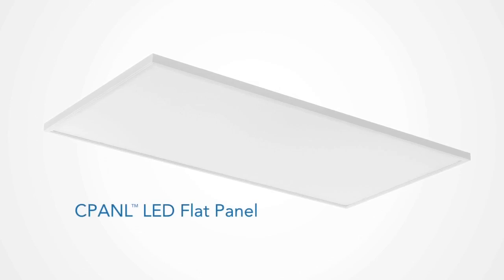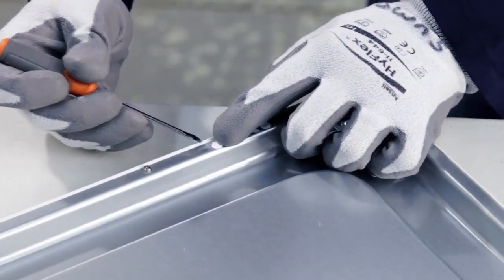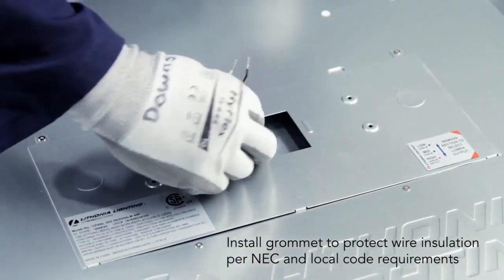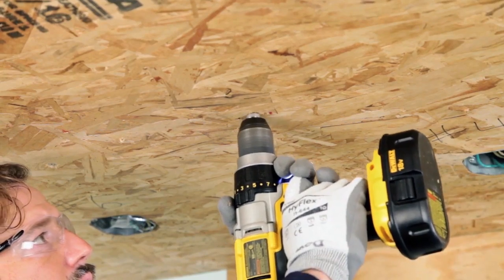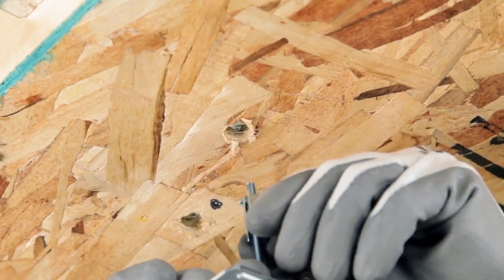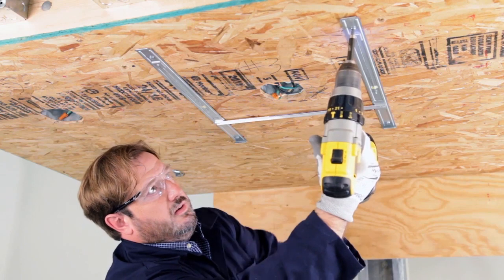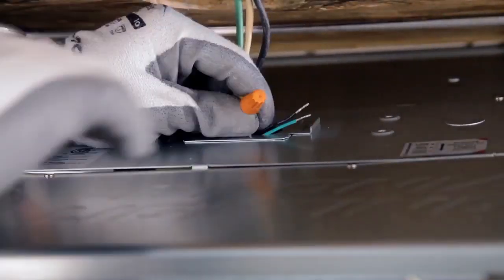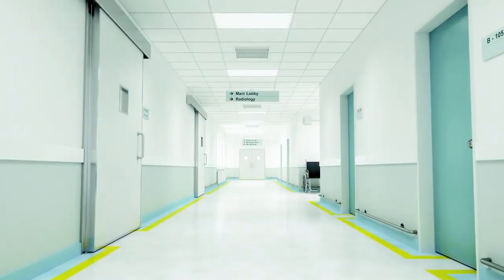How to Install a Lithonia CPANL LED Switchable Lumen Flat Panel | 1000Bulbs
Step by step instructions for how to install a Lithonia LED panel. These fluorescent troffer replacements are so easy to install, it's a one-man operation in minutes. Find the right ceiling LED panel light for your business

to see more of our products!